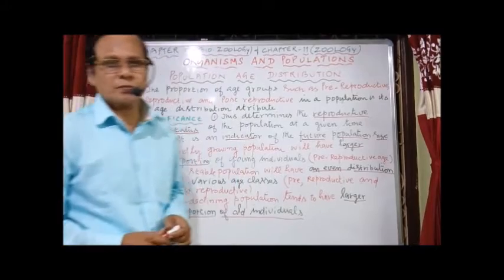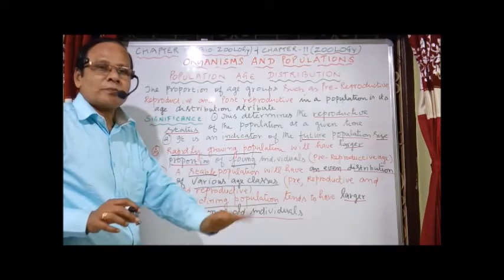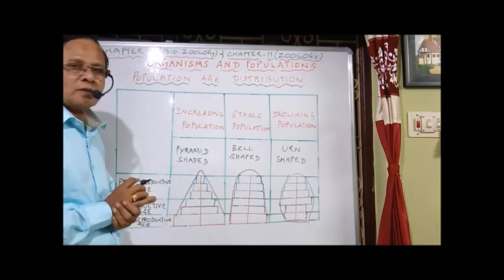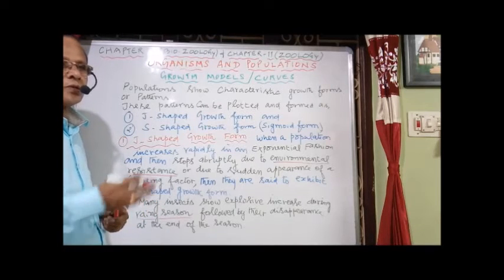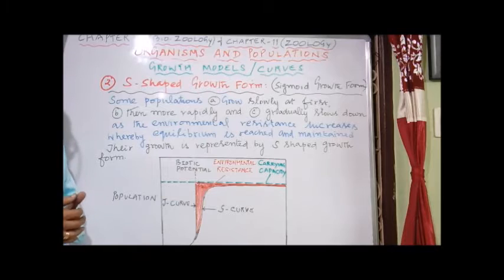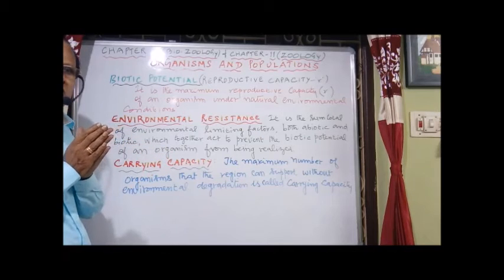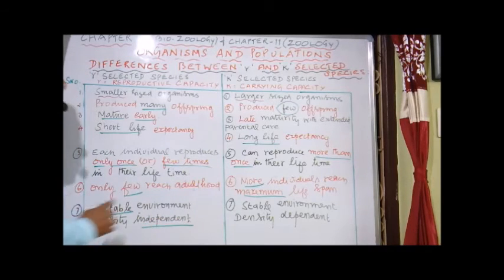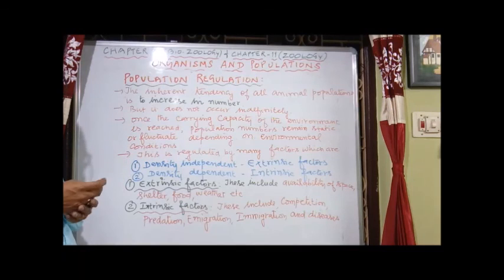XII Bio Zoo and Zoo Chapter 10 or 11 Organisms and populations Age distribution Growth curves andP